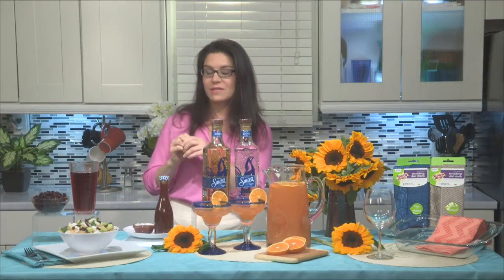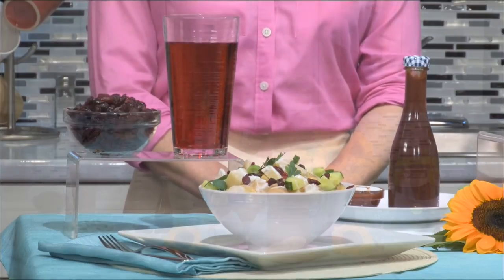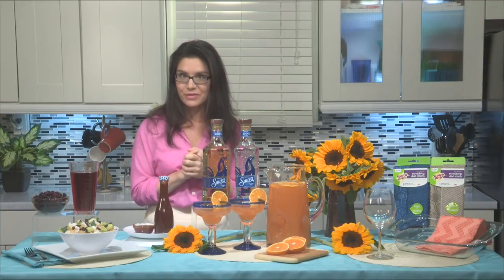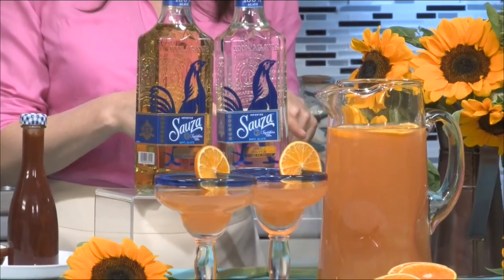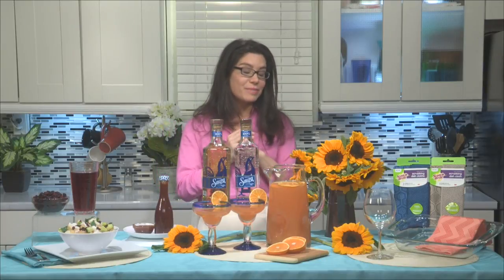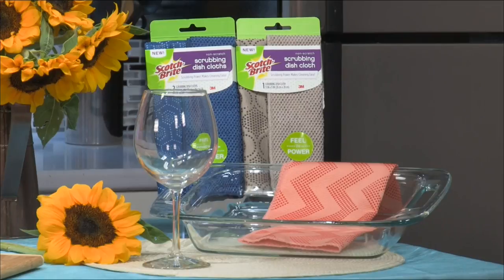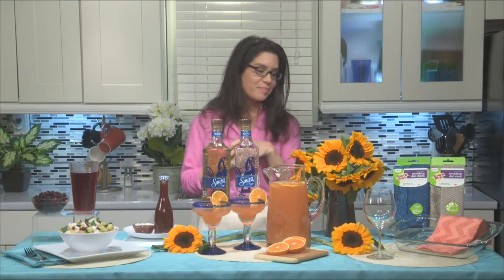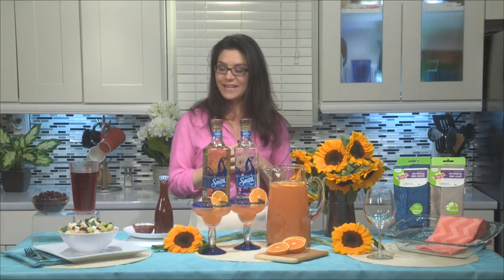Summertime Entertaining Tips with Katie Workman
Whether you're planning a beachside picnic, a feast under the stars, or just a weekend backyard barbecue, celebrate long days and warm nights with Cookbook Author Katie Workman’s summer entertaining guide.

About Sarah Scoop:
★Sarah Scoop is an online lifestyle magazine designed to give everyone the scoop on their favorite things! Make sure to check out SarahScoop.com for more.